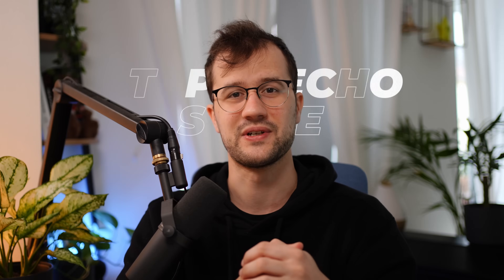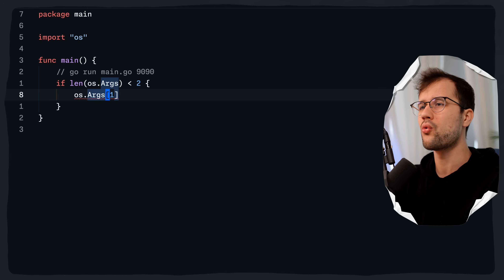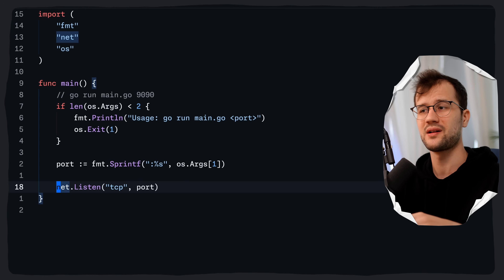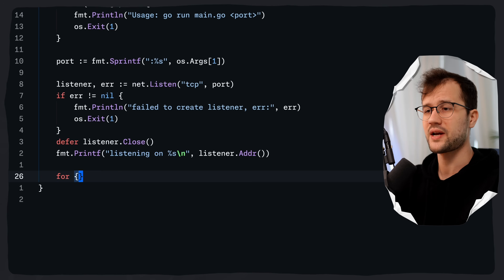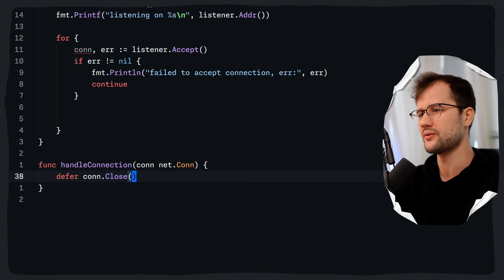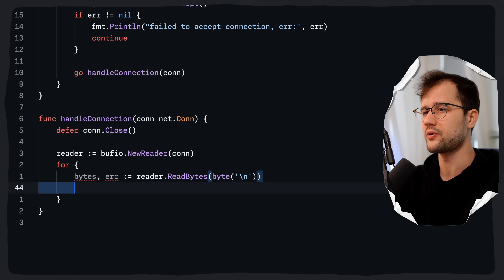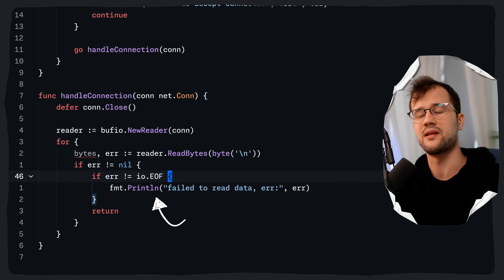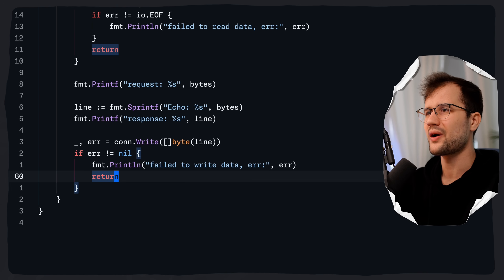Building a TCP Echo Server in Go: Networking Basics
In this video, we will build a TCP Echo Server together in Golang. If you are curious about a crash course of concurrency features in Go, feel free to check out this video

📝 Description
In this video, we will create a simple TCP Echo Server, and we are going to focus only on the fundamentals of the server. Also, we are not creating a client, but this will be part of the second episode. You will learn the following things:
• What is a TCP Echo Server
• How to create a TCP Echo Server
• Basic TCP Networking Server Fundamentals
• How to read and write data over a network with a BufferedReader

⏳ Timestamps:
00:00 - Introduction
00:33 - What is a TCP Echo Server?
03:29 - Create the Server
09:25 - Reading & Writing
15:13 - Testing
16:46 - Outro

👋 Hey there!